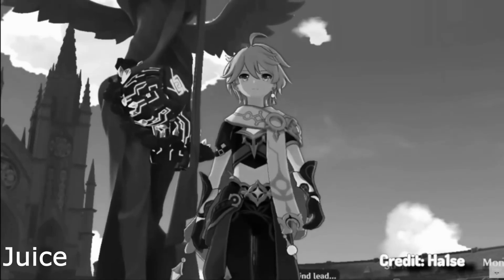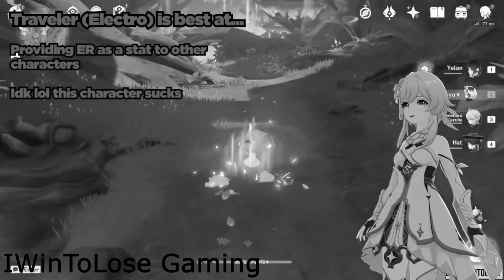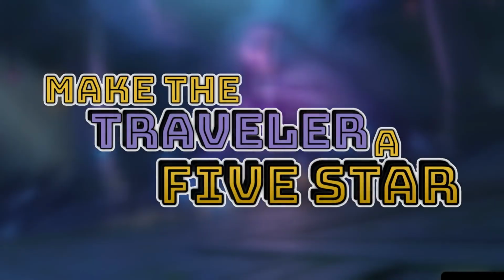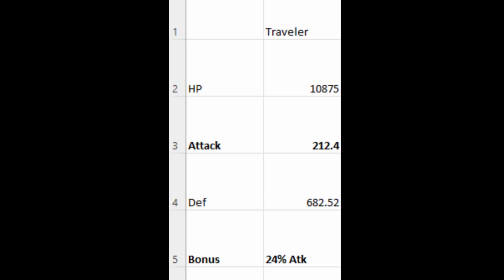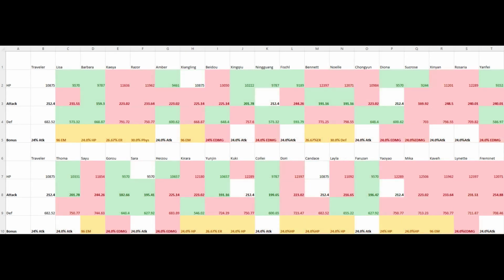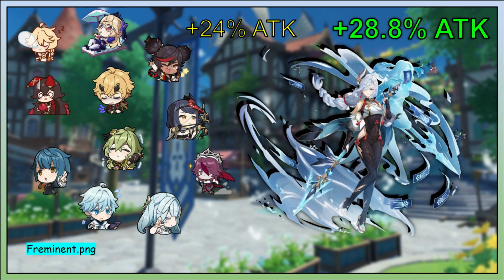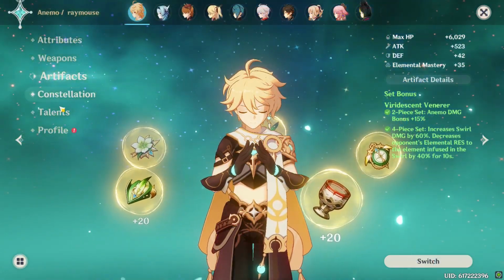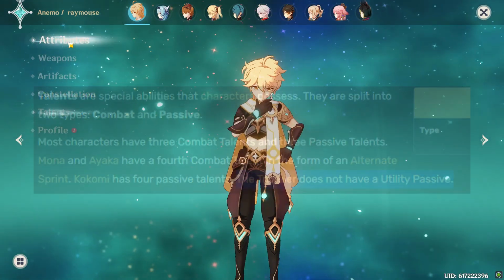The Problem With The Traveler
Yeah so I meant to upload this video like a week ago but exams are really hard so yeah. The Traveler kinda sucks in this game, which is a real shame since buffing him would be a universal gain for literally every single player. In this video, I talk about why the Traveler is mid and how to make him better.